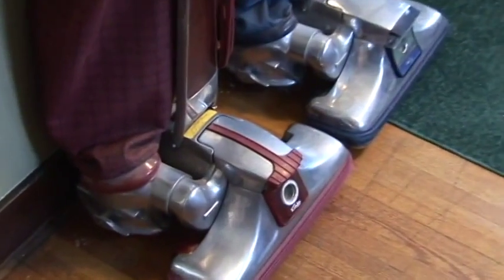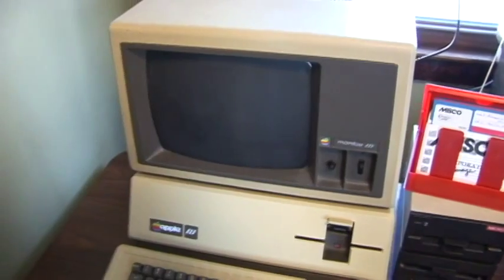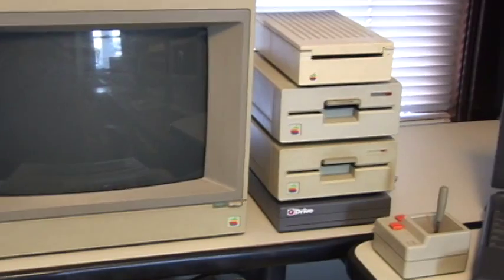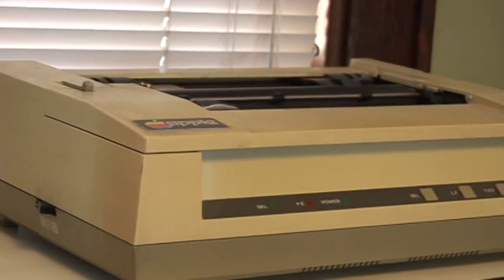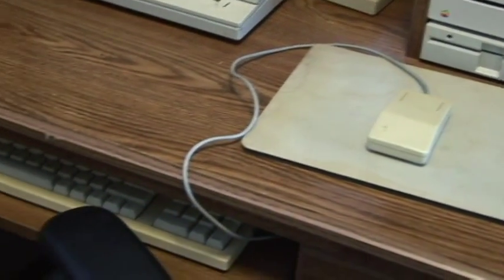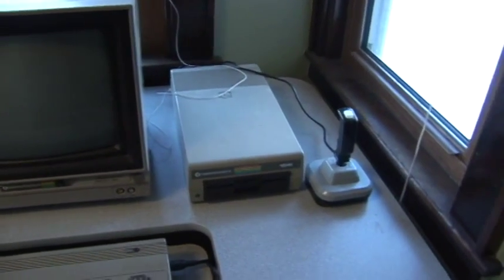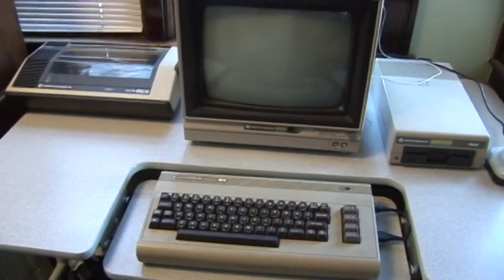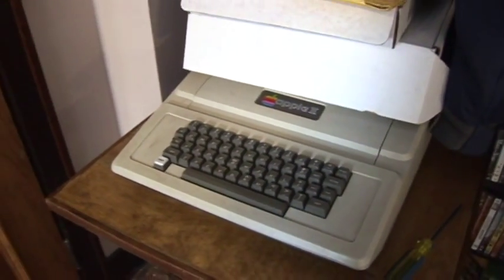Tour of my vintage computer lab (reupload)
Testing out a DV camcorder and giving a little tour of my vintage computers.